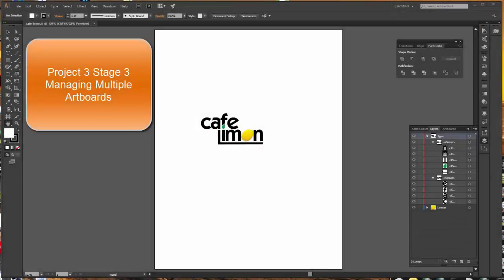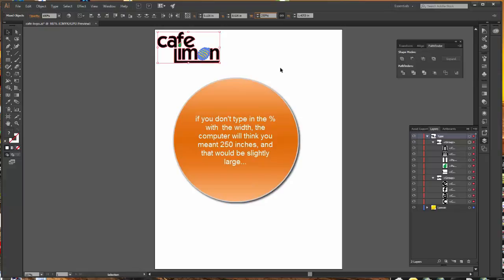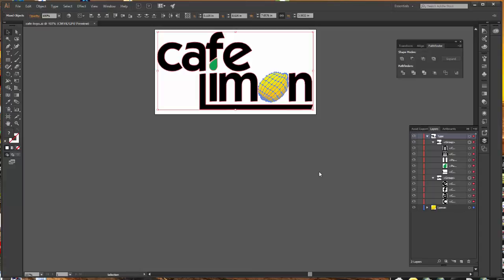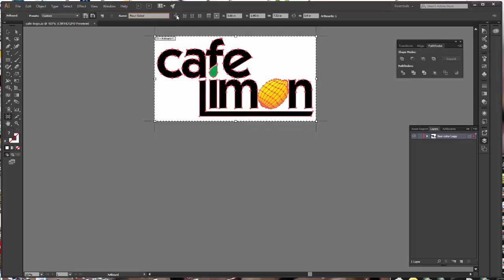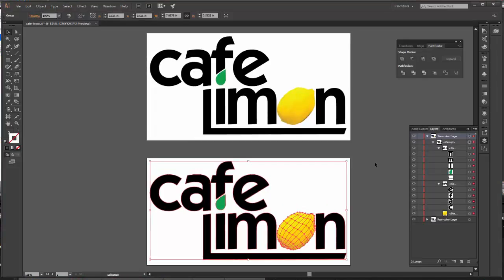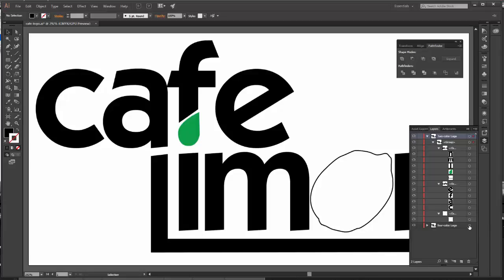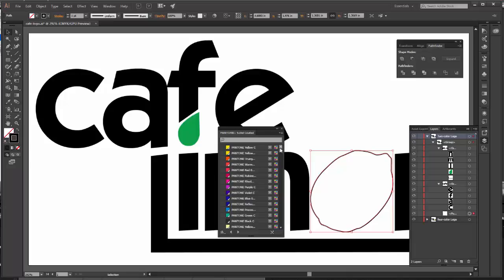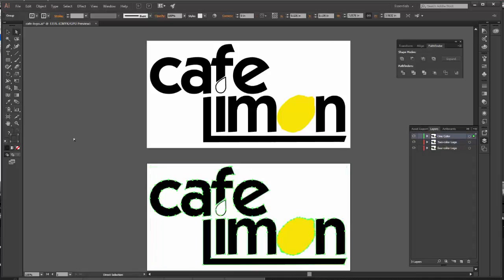Project 3 artboards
Creating and managing multiple artboards